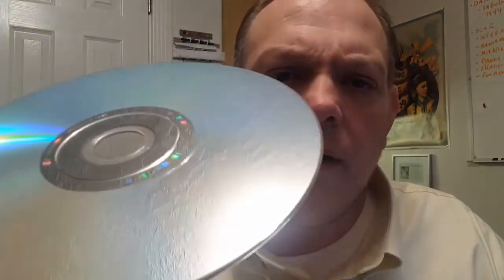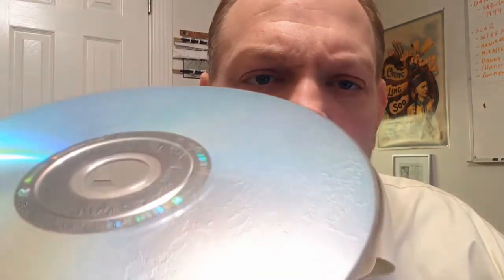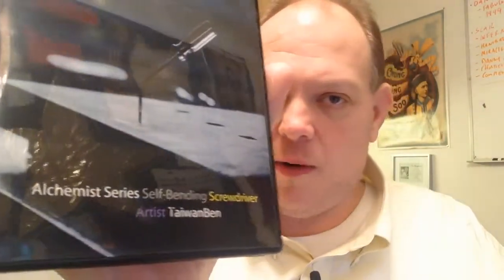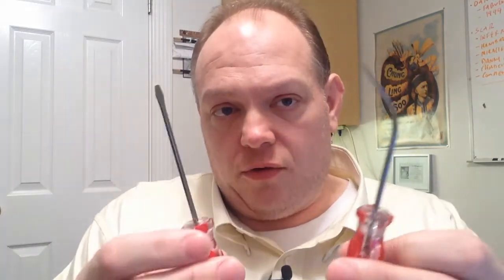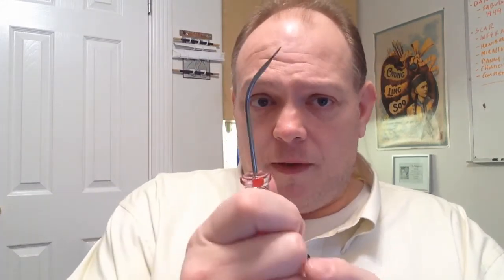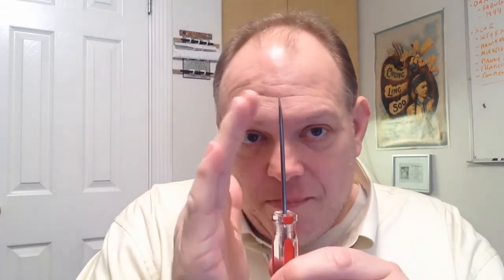TaiwanBen & SansMinds Alchemist Series Self-Bending Screwdriver Review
If you need screwdrivers that will bend (or unbend) visibly as you touch them, then you'll be happy with your purchase. They are very good at that one thing. They can be examined; they can be handled by the spectator; they bend visually (as you rub them). However, unlike the lies in the ad copy and video trailer, they do NOT bend automatically without you touching the metal or "hands off." If it weren't for the blatant lie in the ad copy, this would be 5 stars, easy.

However, I cannot tolerate companies trying to bilk you of your hard earned cash. This is unethical and fraudulent in my opinion. If you don't have an issue with that, and you like the what the screwdrivers CAN do, be my guest. Otherwise, I'd steer clear just on principle.

Final Verdict:
2.5 Stars with a Stone Status of Grubble (two gem props buried in a rubble of lies).

Random iTunes Song of The Moment:
Honky Tonk Blues by Hank Williams